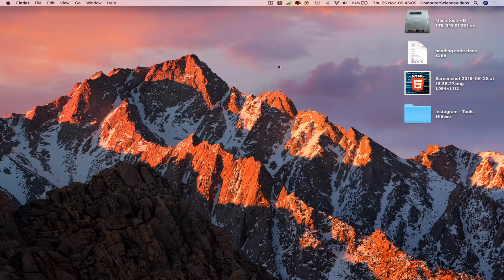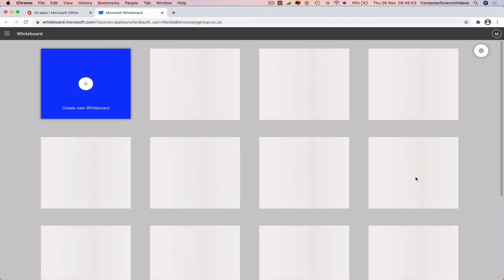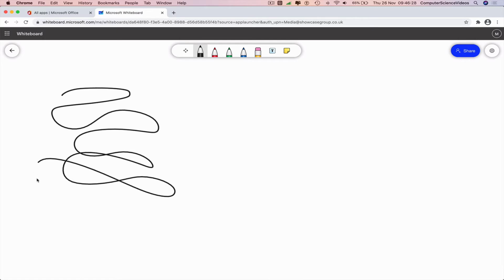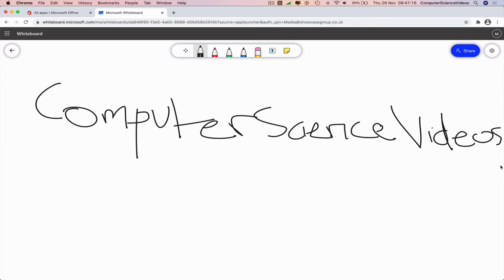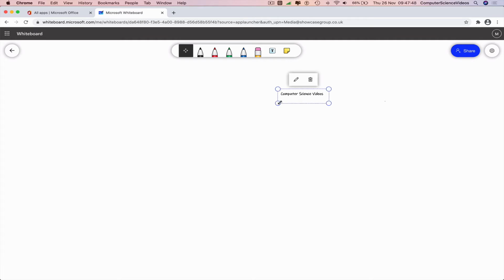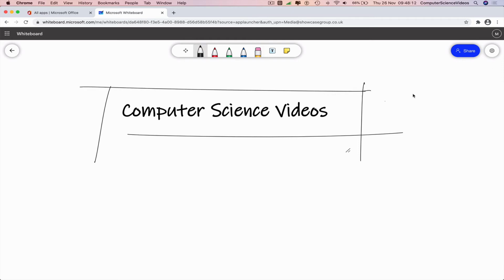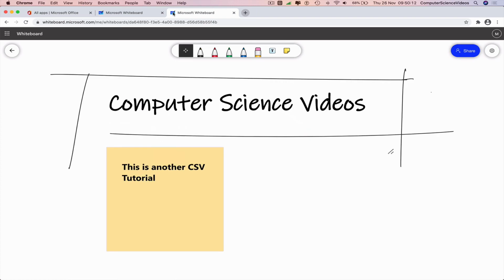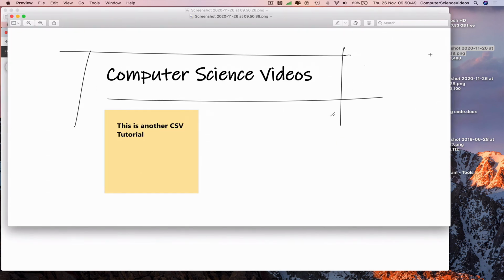How to USE Microsoft Whiteboard for Office 365 - Web Based | New